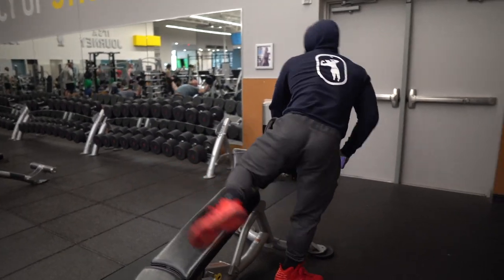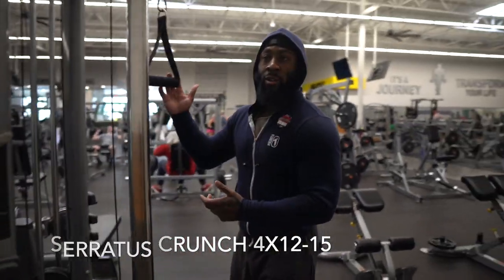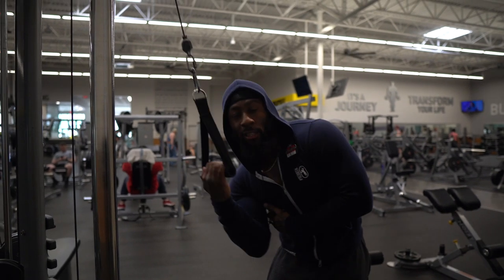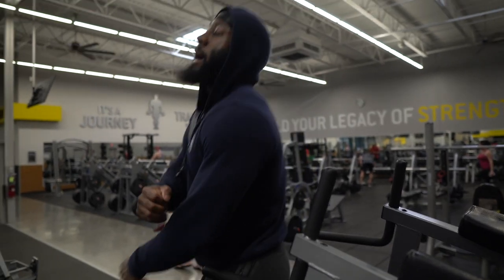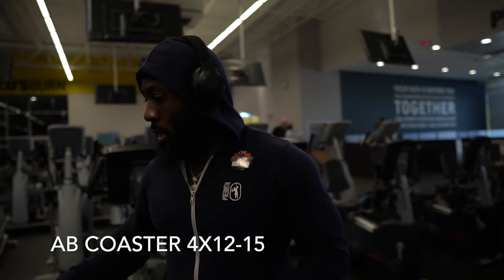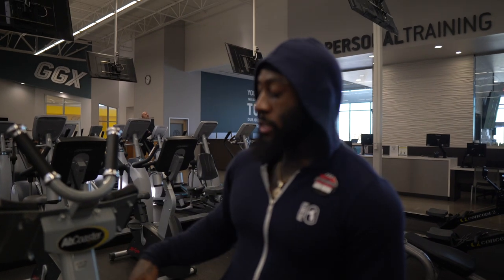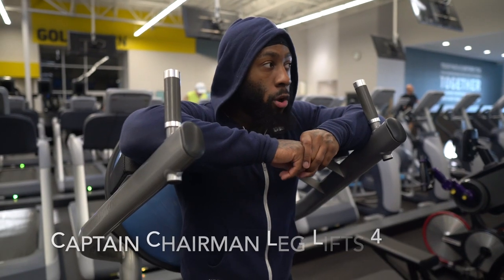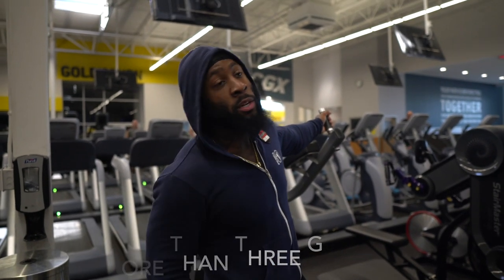Get Deeper Abs With These Key Exercises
Build Muscle and Get Lean/Skype Consultations